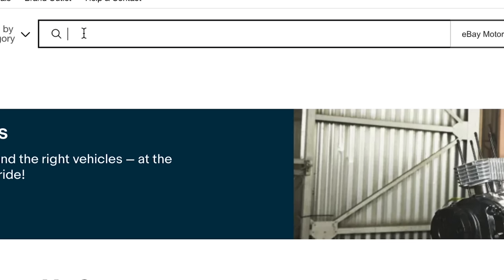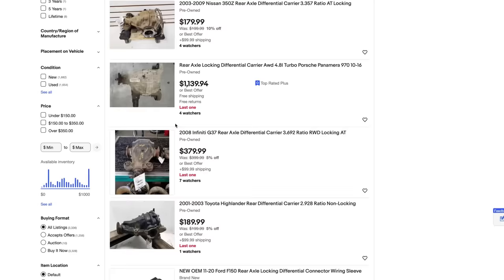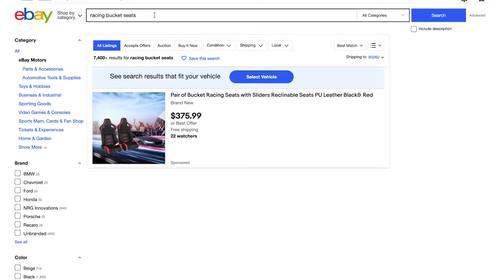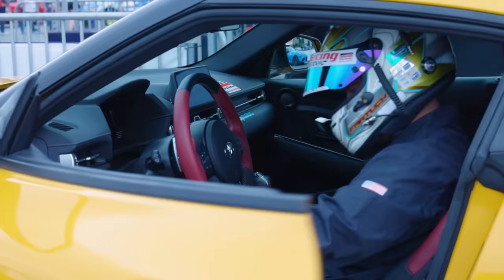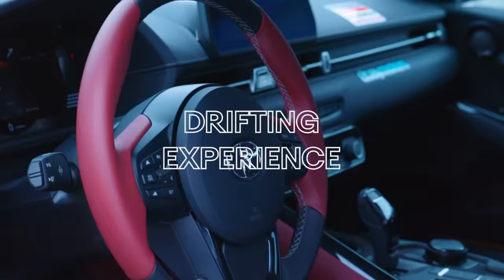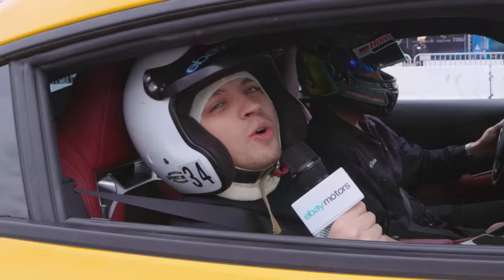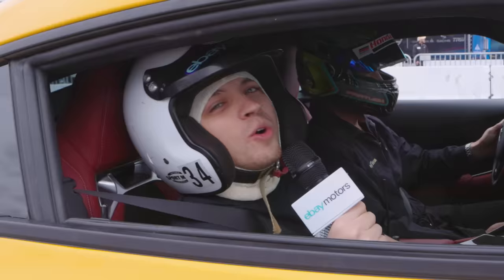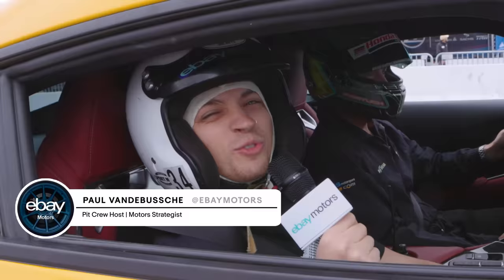Most Important Parts You Need for Drifting with Chris Forsberg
From setting up your car for success to executing angles like a pro, three-time Formula Drift champion Chris Forsberg gives eBay Motors the 101 on drifting—then we put the pedal to the metal on the track. To experience pushing the limits first-hand, gear up and enjoy the watch. Let’s ride!

Find the right parts — and the right vehicles — at the right prices